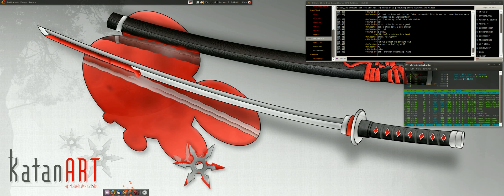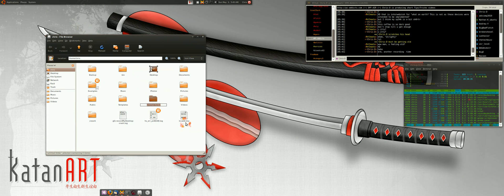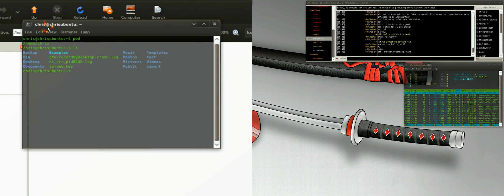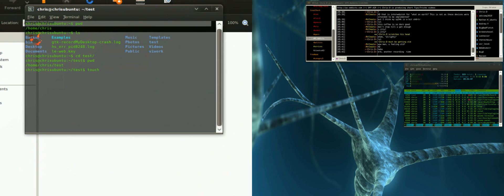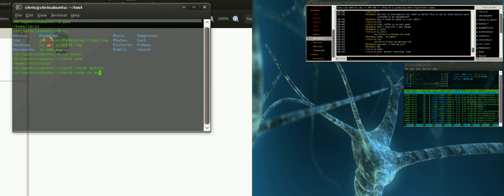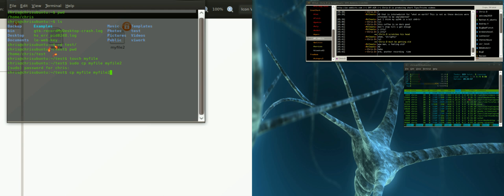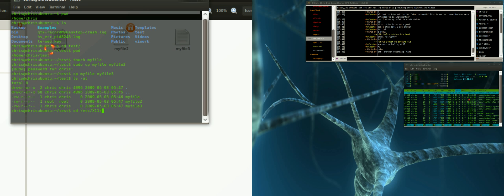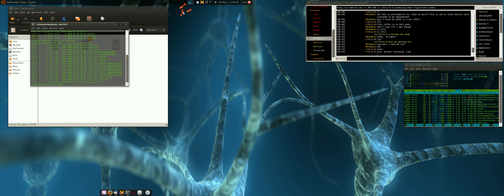Copy Files Using Terminal in Linux (Ubuntu)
Basic tutorial for those of you who might be starting out with Linux and need to be able to quickly copy files using the terminal. I also briefly explain using sudo as well for copying files/folders that root is owner of.